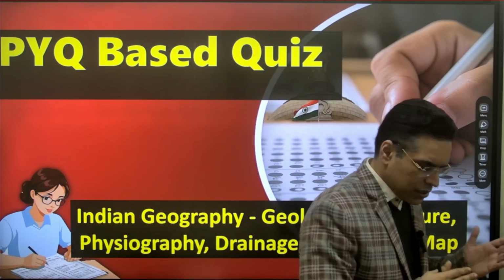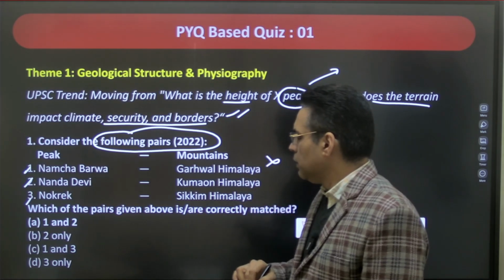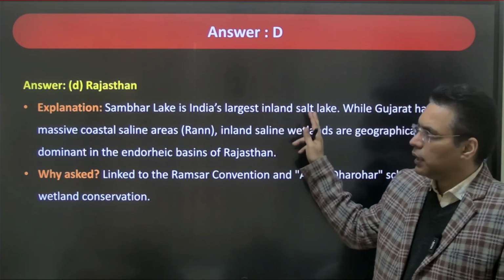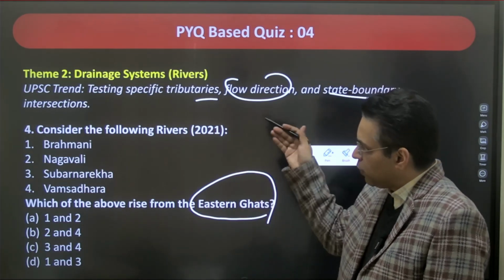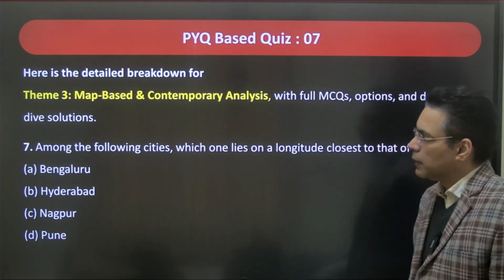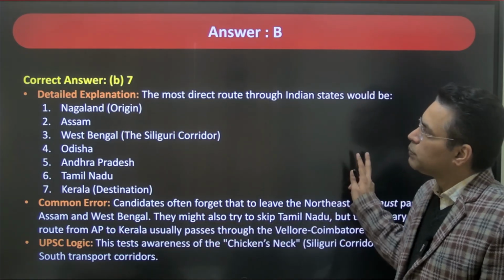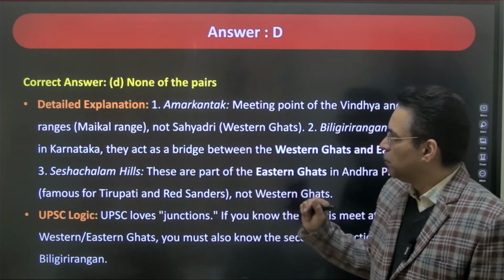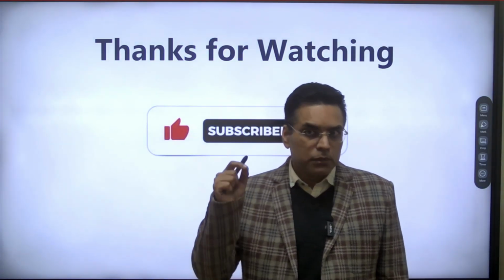Mapping PYQ Quiz by Pramod Sir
Welcome to UPSC Prep with Pramod – Your Experienced UPSC Coach & Mentor!

Namaste Aspirants! I'm Pramod Singh, your dedicated UPSC Coach and Mentor with firsthand battle-tested experience: I've appeared in 3 UPSC Mains and 2 CSE Interviews. Specializing in Economics and General Studies (GS) guidance, I combine deep exam insights with a passion for transforming your dreams into reality – helping serious CSE aspirants conquer the toughest exam in India through smart strategies, conceptual clarity, and unbreakable motivation.

📌This channel is your ultimate hub for exam-oriented preparation:
✅In-depth Economics & GS strategy videos (Polity, History, Geography, Environment, Current Affairs)
✅Important Real-world Current Affairs analysis (e.g., economic crises, growth strategies)
✅Prelims & Mains mastery: NCERT techniques, answer writing, CSAT tips
✅Productivity hacks, time management, stress relief, and powerful motivation
✅Interview guidance: DAF mastery, hobbies, service preferences, and personality development

📖Proven Success Stories from My Mentorship & GS Foundation Students of last 2 years :
🏆Smriti Mishra (AIR 4, CSE 2022) – GS Foundation Student
🏆Ruhani (AIR 5, CSE 2023) – Mentorship Guidance
🏆Rajendra Bishnoi (AIR 161, CSE 2023) – Mentorship Student
🏆Apurva Sinha (AIR 163, CSE 2022) – GS Foundation Student
🏆Nadia Abdul – GS Foundation Student (Selected in CSE 2022 & 2024)
🏆Dinesh Vishnoi (AIR 265, CSE 2024) – GS Mentorship
🏆Neelesh Kumar (AIR 621, CSE 2024) – GS Mentorship

These inspiring ranks are a testament to the transformative power of focused, personalized mentorship – turning hard work into top results!

How to Crack UPSC CSE in Your 1st or Next Attempt?
Dear warrior, imagine the overwhelming joy of seeing your name in the final list – that proud moment when years of silent struggles, sleepless nights, and unbreakable determination pay off! It's not a distant dream; it's YOUR destiny waiting to be claimed. Thousands fail not because they're incapable, but because they lack the right guidance and fire within.

With my mentorship – forged from my own 3 Mains and 2 Interviews journey, and proven by toppers like AIR 4 Smriti Mishra and AIR 5 Ruhani – you'll ignite that fire: Build laser-focused strategies, conquer fear and doubt, rise stronger from every setback, and charge towards victory with unshakeable confidence. Feel the thrill of mastering tough concepts, the relief of smart revision, and the triumph of outsmarting the competition. You deserve to serve the nation as an IAS/IPS officer – don't settle for "next time." This attempt can be YOUR breakthrough! Let's turn your burning aspiration into glorious success – together, we'll make it happen!